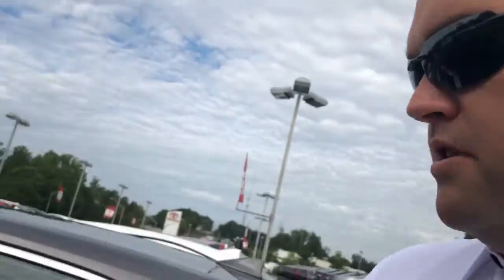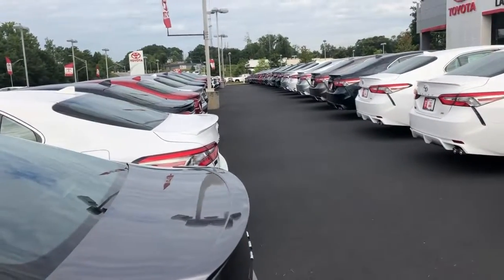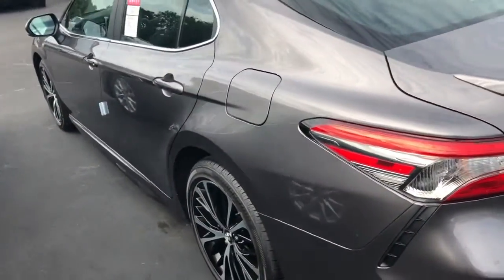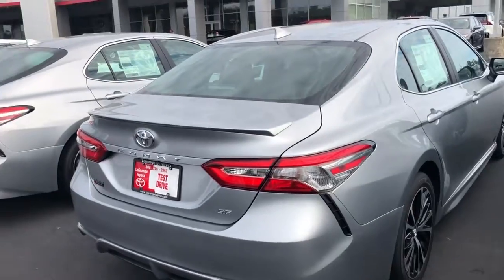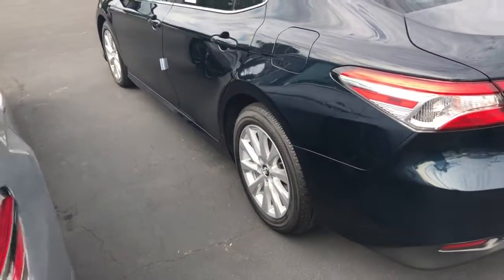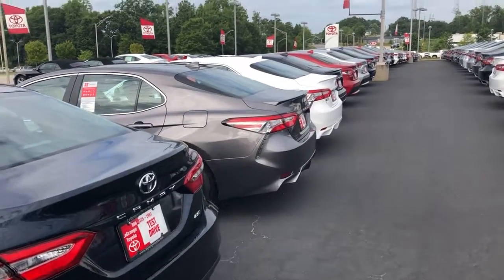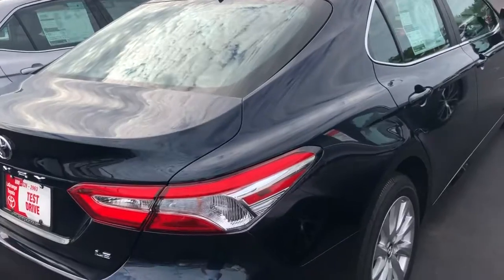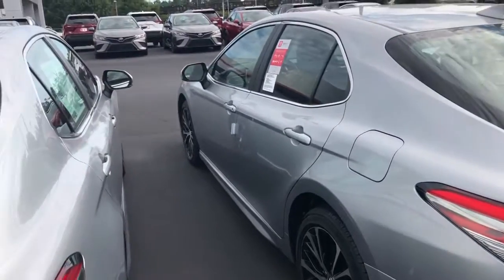Jane’s 2019 Toyota Camry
By Tyler Jackson